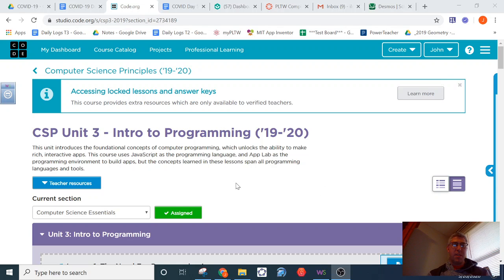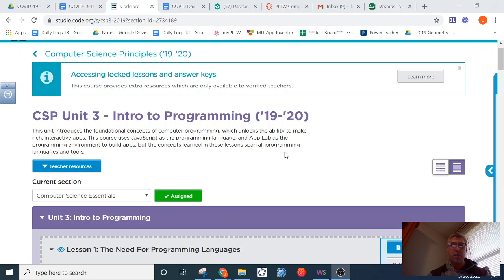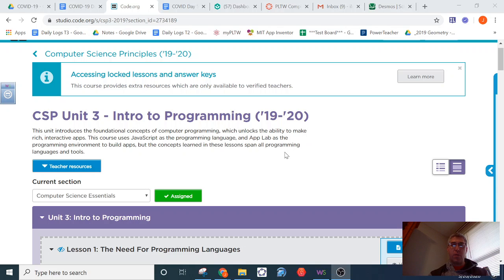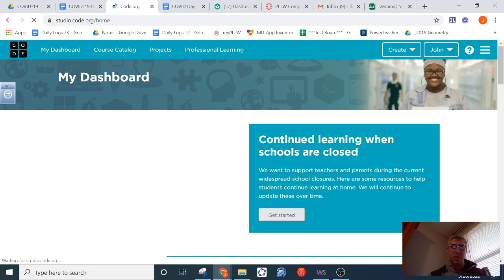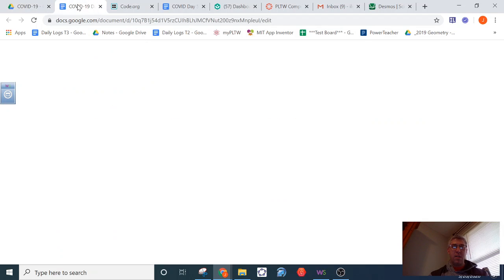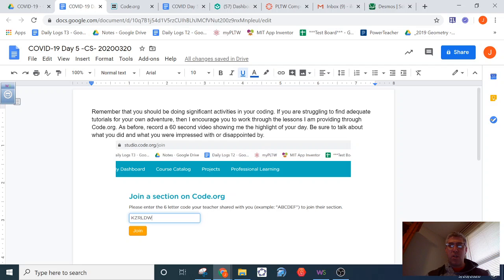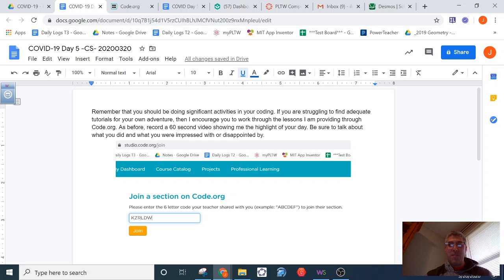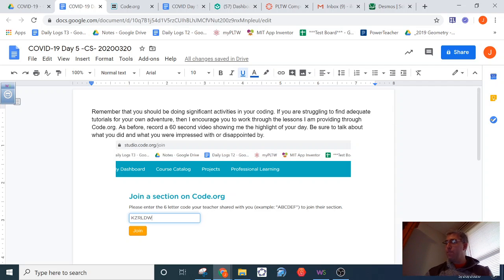20200320 CSE Check-in and Announcements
It's Day 5. Make sure you are making daily progress!